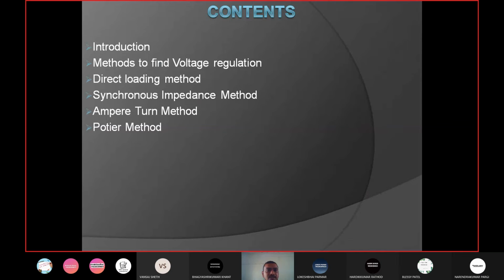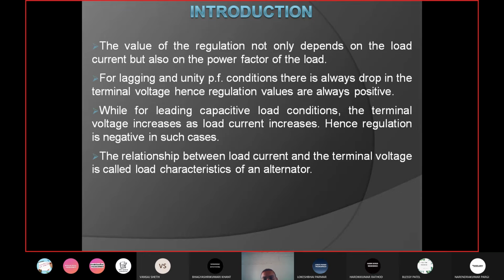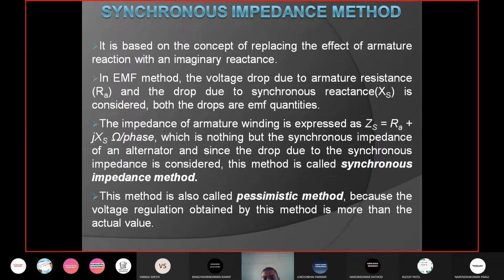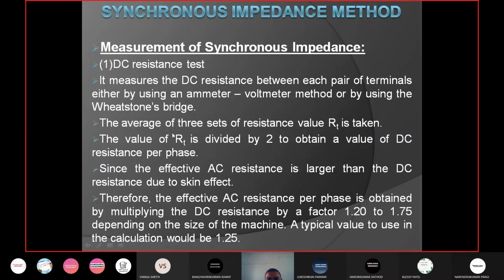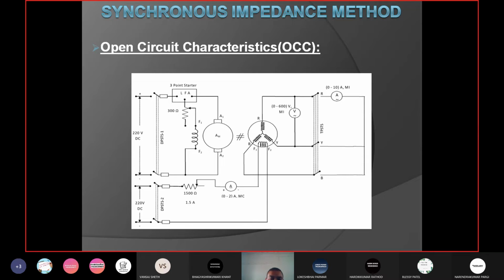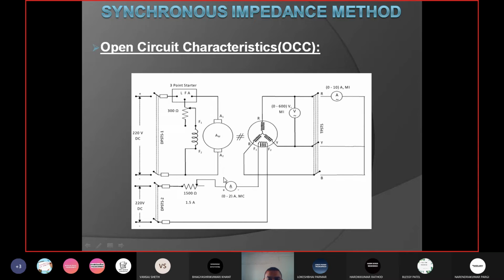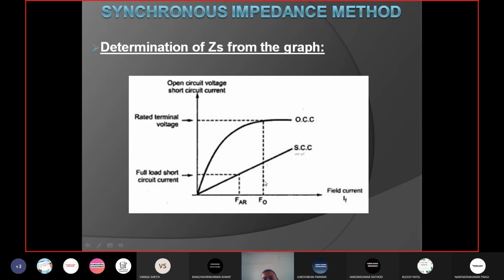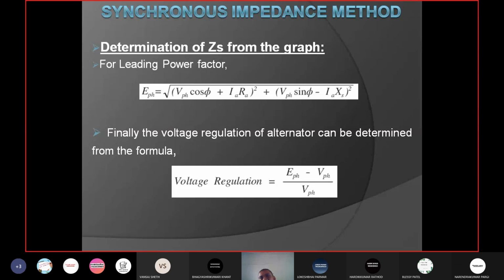PTRM Lecture5 Voltage regulation by EMF method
PTRM 3340901
ALTERNATOR
Voltage regulation by Synchronous Impedance method (EMF method)
Alpesh Mahyavanshi
Lecturer
Government Polytechnic Dahod